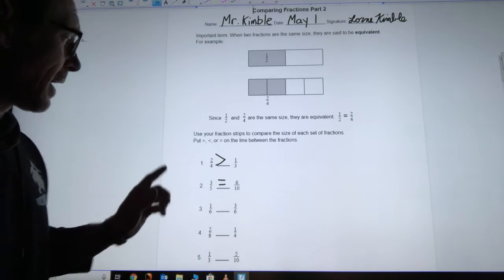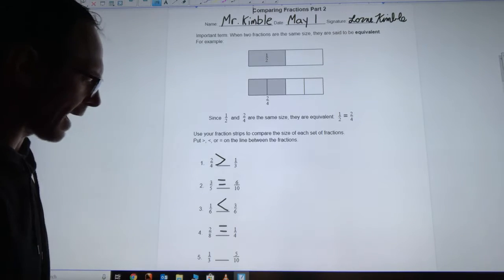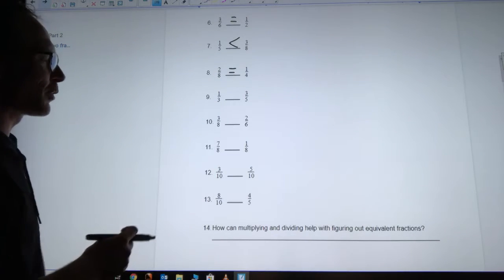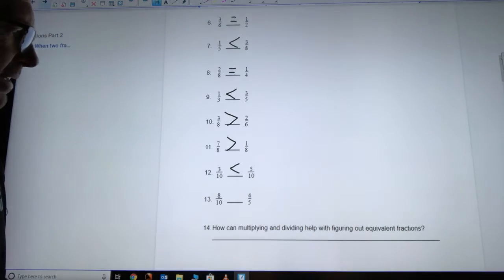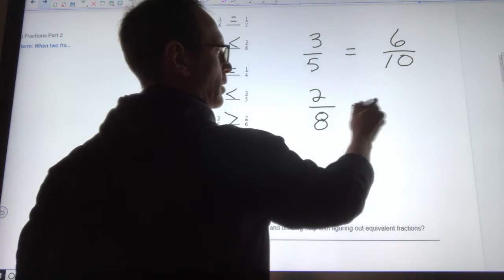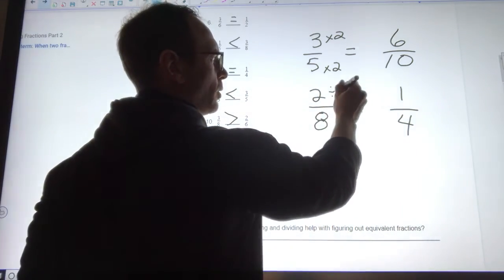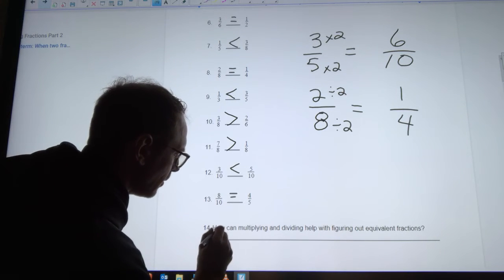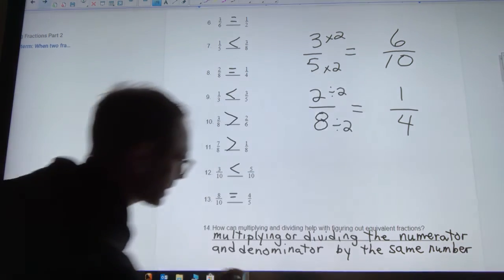Comparing Fractions Part 2 Review